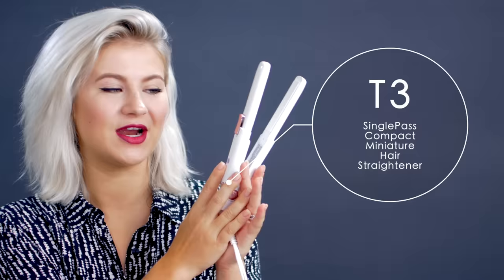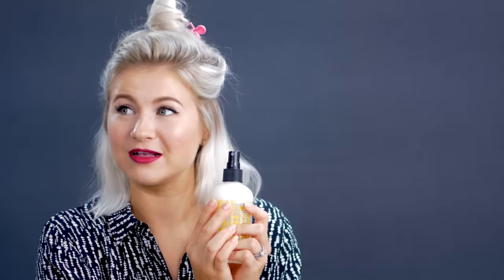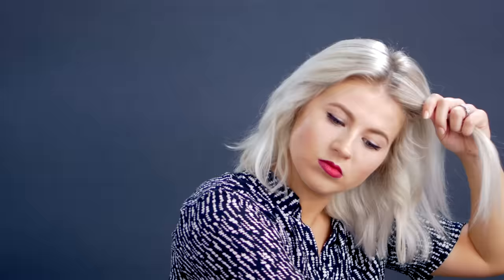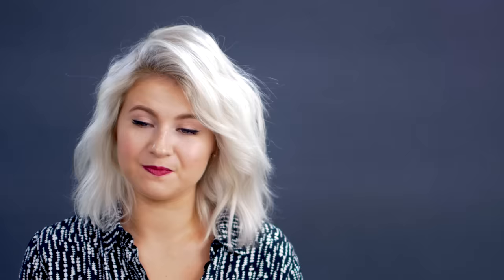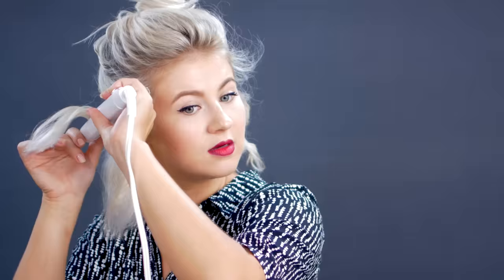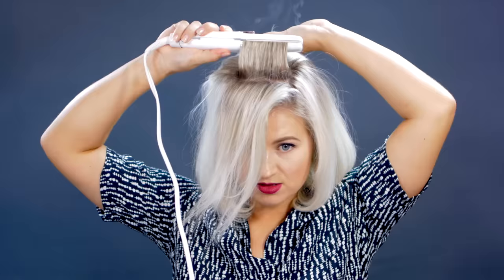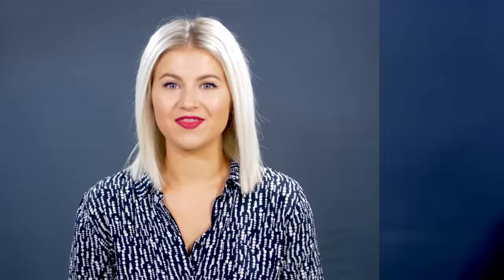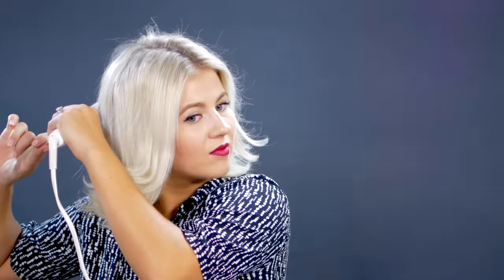HOW TO: 10 Easy Short HairStyles With Flat Iron Tutorial | Milabu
10 Easy Short Hairstyles With Straightener | Milabu

I LOVE this mini T3 singles pass compact hair straightener/flat iron! First of all, it's so adorable and it's great for travel!
I hope you enjoy all 10 how to curl your hair and hairstyles, which are super easy and cute short hairstyles that you can achieve all with one tool: hair straightener/flat iron.
My hair was so frizzy from all the heat damage. So as you can imagine, my hair is being soaked in hair masks :)

Products Used/Mentioned:

T3 SinglePass Compact Hair Straightener

Elizabeth and James Nirvana White Dry Shampoo

Bumble and Bumble Invisible Oil

Bumble and Bumble Styling Lotion

Bumble and Bumble Brilliantine

Pink Croc Hair Styling Clips

Pink Hair Detangle Brush

MetaGrip Gold Premium Bobby Pins

XO,
Milabu